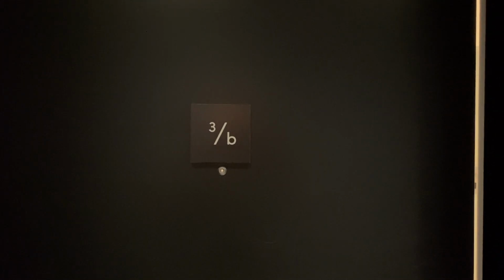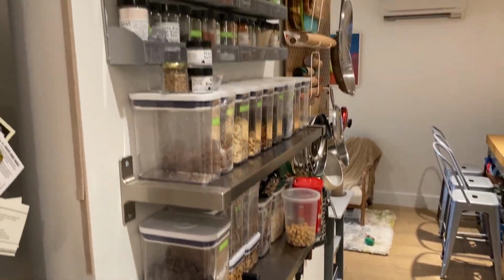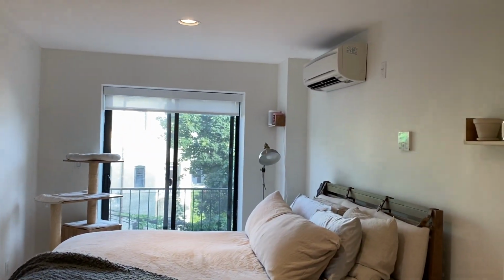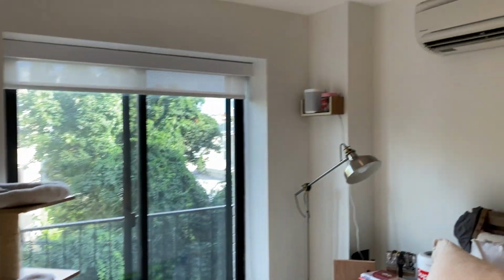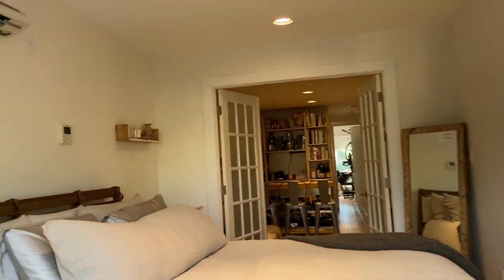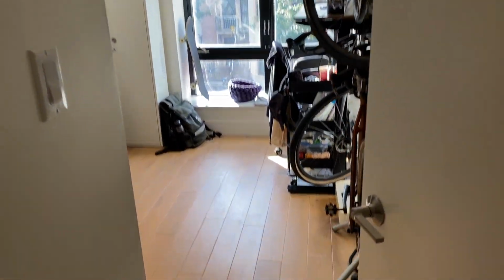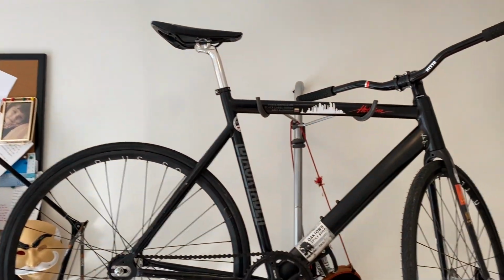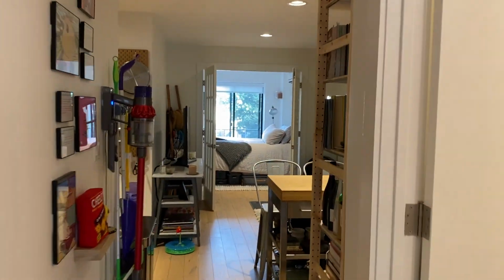Apartment 3B @ 1164 Greene Avenue - 2br/1ba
Apartment 3B offers a split two bedroom, one bath residence with private balcony and a butterfly virtual doorman system.

Apartment Details:
- In unit washer/dryer
- Private balcony
- Central heating and air conditioning
- Wide plank white oak flooring
- Videocom

Kitchen Details:
- Stainless steel appliances
- Dishwasher
- Microwave
- Premium countertops
- European cabinetry

Building Amenities:
- Virtual doorman (Butterfly)
- Furnished roof terrace
- FT Super

The premier residences at 1164 Greene were completed in 2018 and offer a lush oasis in the middle of everything Bushwick has to offer.